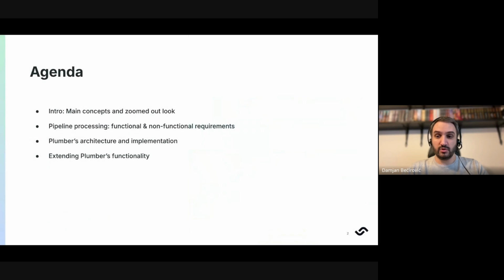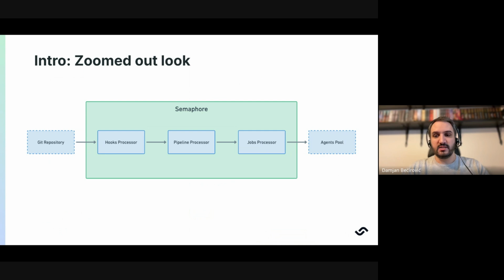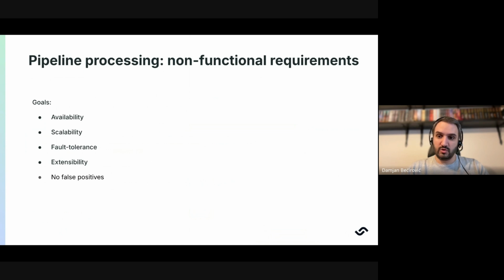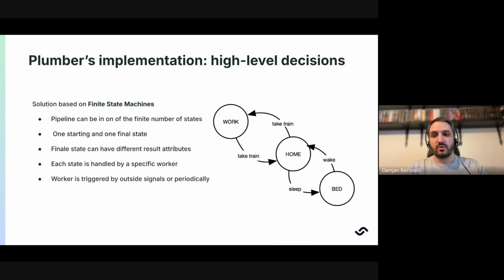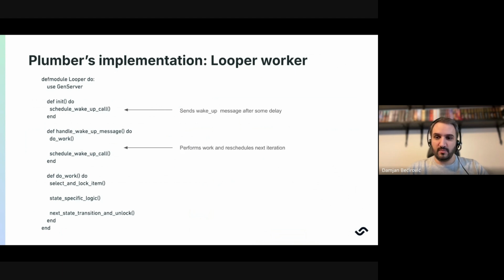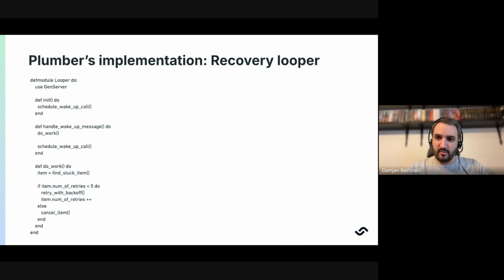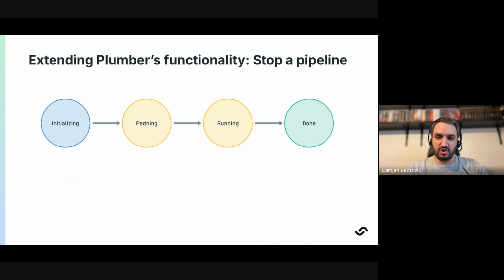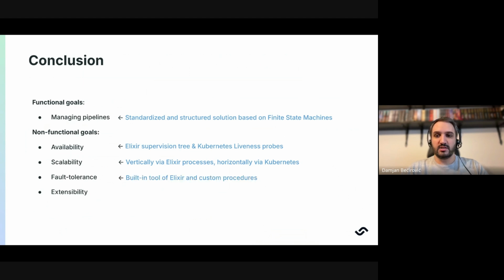The Secrets Behind Plumber: Managing Thousands of Pipelines at Semaphore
Semaphore Summit 2025 | Day 3
The Secrets Behind Plumber: Managing Thousands of Pipelines at Semaphore 🔧🚀 | Damjan Becirovic, Software Architect at Semaphore

Ever wondered how Semaphore runs thousands of pipelines daily with high reliability? In this session, we take you behind the scenes of Plumber, Semaphore’s powerful pipeline execution engine.

🔍 What you’ll learn:
✅ Architectural decisions that enable high concurrency & scalability
✅ How Plumber orchestrates jobs & manages pipeline state
✅ Strategies for fault tolerance & maximizing throughput

Join us as we break down the core components of a modern CI/CD pipeline engine and explore the secrets behind its efficiency & resilience.

Every star and upvote helps us grow the community and keep building awesome CI/CD tools. Let’s make open-source CI/CD even better—together! ❤️✨